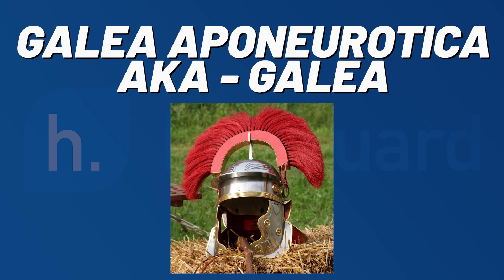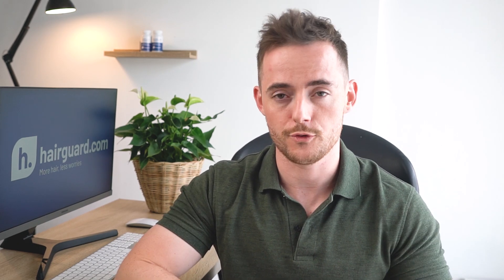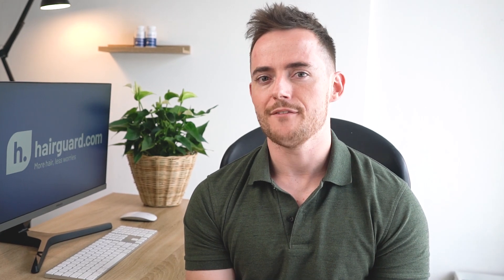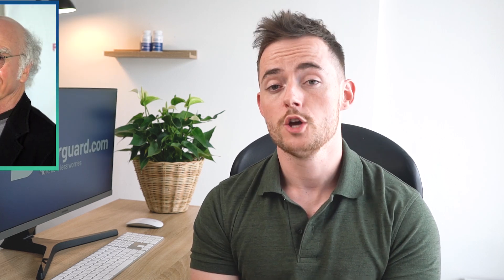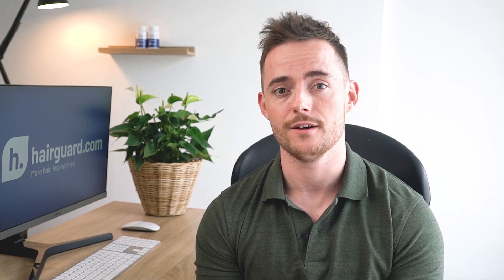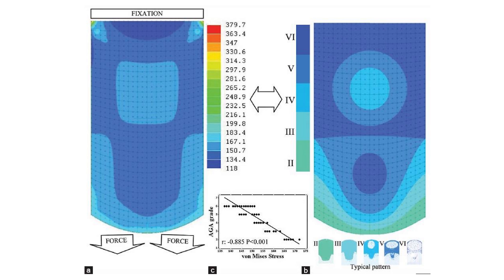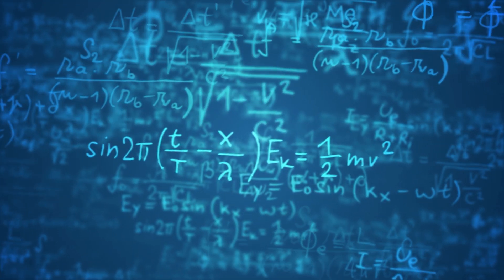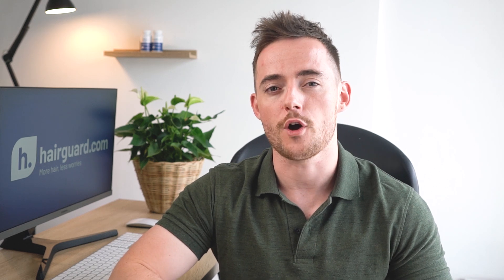The Galea Aponeurotica's Role In Male-Pattern Baldness and Hair Loss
Does the galea aponeurotica hold the key to male-pattern baldness and hair loss? What role does this region on the scalp play in people suffering from androgenetic alopecia? Coming right up...

📌 00:00 - Intro
📌 00:35 - What is Galea?
📌 2:28 - How hair loss got it's pattern
📌 4:08 - The evidence linking galea to hair loss
📌 6:05 - What can we do about the tension in the scalp?

Transcription

So aponeuroses are a type of connective tissue, found throughout the body.

They are white in appearance, and similar in their function to tendons.

They basically serve as an attachment point for muscles to attach to the bones or cartilage.

And on the top of the head, underneath the skin, sits an aponeurosis called the galea aponeurotica.

Or simply galea.
Galea was latin for helmet

And by looking at this illustration you can see how the galea got its name.

it basically sits like a helmet over the top part of the scalp.

And it’s located underneath the skin. Sandwiched between the overlying skin and the skull.

And it’s connected to the skin through a layer of dense connective tissue.

So the galea is connected in the front to the frontalis muscle. And in the rear to the occipitalis muscle.

On either lateral side of the head, over the ear area, it’s flanked by other muscles.

I won’t bore you to death with the names.

You can see the various muscles that border the galea in this illustration.

The large white space on the top is the galea.

So guys when I look at this, one thing comes to mind…

Norwood 7.

If you blot out the frontal muscle, which doesn’t have hair over it to begin with, you’re left with this.

Imagine the stripy areas are hair instead of muscles.

And you’re more or less looking at a Norwood 7.

Someone who has advanced to the last stage of androgenetic alopecia, and will lose no more hair.

So it’s clear that hair loss happens only in regions overlying the galea. When you’ve lost all your hair over the galea, you’ve progressed to a Norwood 7, and won’t lose any more hair.

The hair that’s located over the occipital muscle region won’t fall off. And neither will the hair on either side of the galea, which is also over muscle.

Could this be a coincidence?

Well I have to tell you, if it is a coincidence, it sure is a massive one.

But what about the pattern of hair loss?

Why do we start balding at the front first, at the temples? Followed by recession of the entire frontal hair line?

And why is this then followed by hair loss in the crown, and eventually the whole top of the head?

Why is there such a remarkable consistency in pattern hair loss?

The answer to this might come from a 2015 paper, published in the International Journal of Trichology.